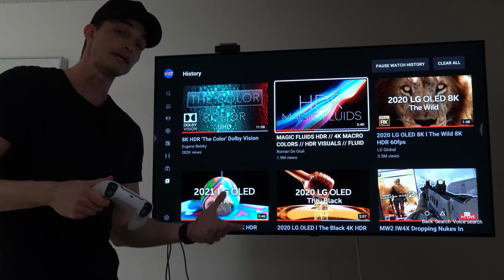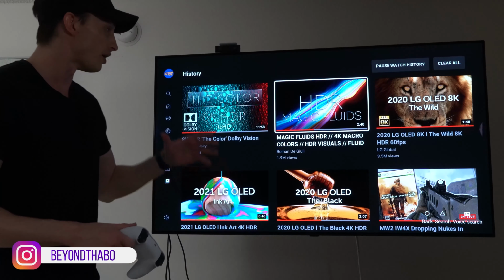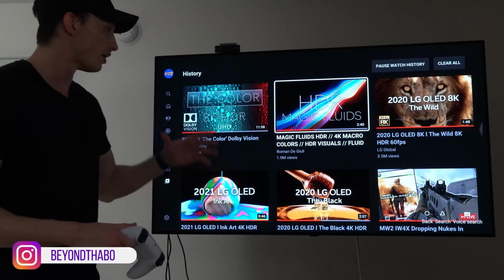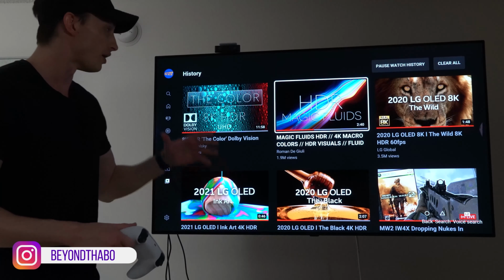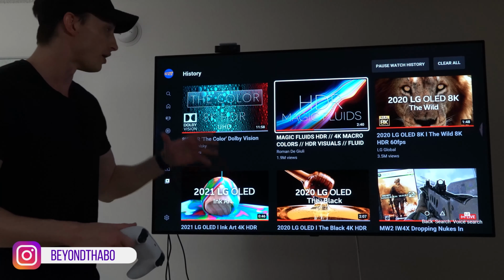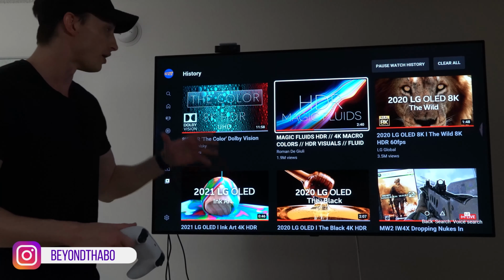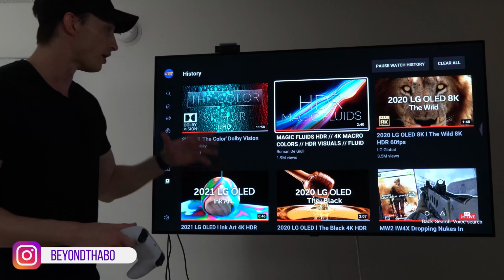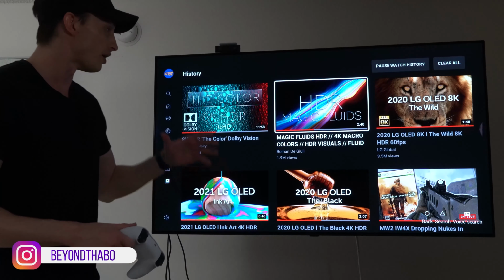LG OLED Display VS LED; Which Should You Buy for Next Gen Gaming?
(filmed August 20th, 2021 my apologies on being gone so long and the many additions added to the video later, my health has not been good and i was not located near my home to record content so i had to add revisions from afar. hope you all understand)

BE A SUBSCRIBER TO WIN OUR OCULUS QUEST 2 (256GB) VR GIVEAWAY BY CLICKING THIS